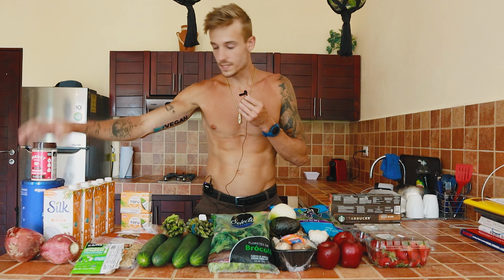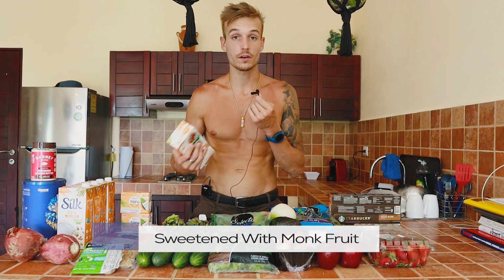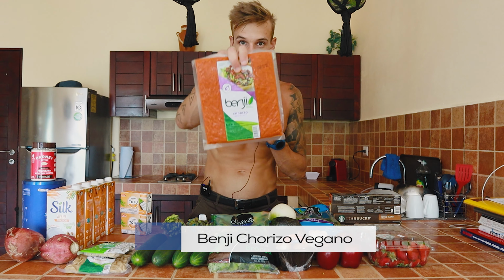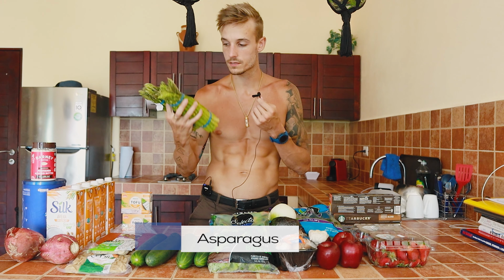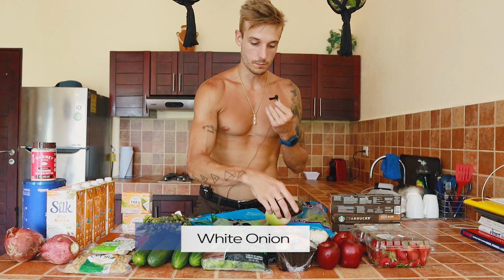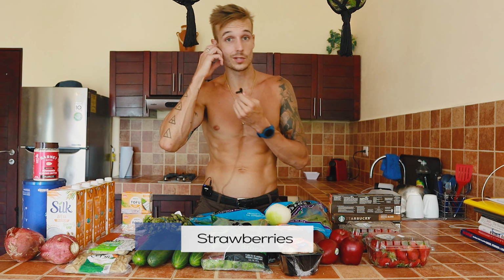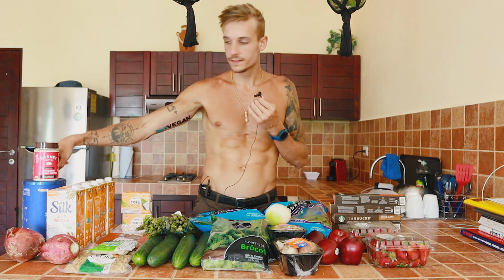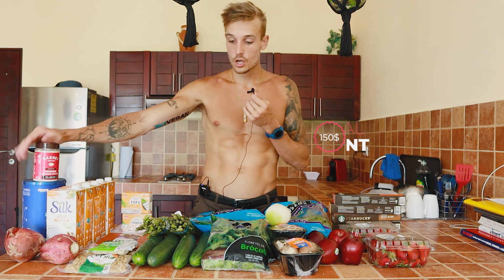Fit Vegan Grocery Haul - What I Eat To Stay Lean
Read my writing on Substack + a private podcast Want to lose your next 3–5 lbs the sustainable way? Join my free 6-day email series where I break down exactly how to structure your workouts, nutrition, and habits if you are a plant-based eater over 50. 👉 Sign up here to get the first lesson instantly Here is what I buy for the majority of my week to fuel my training and to stay lean here in Tulum, Mexico.